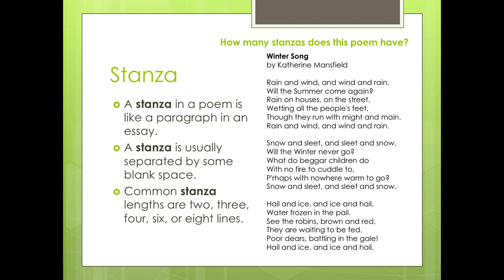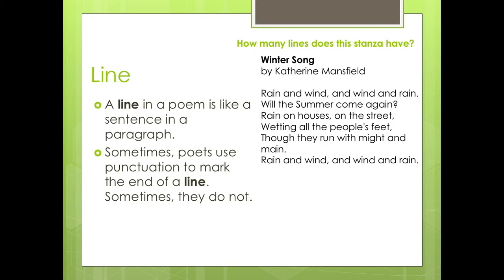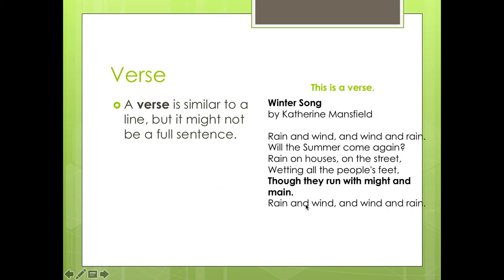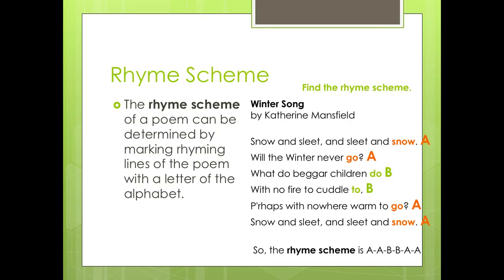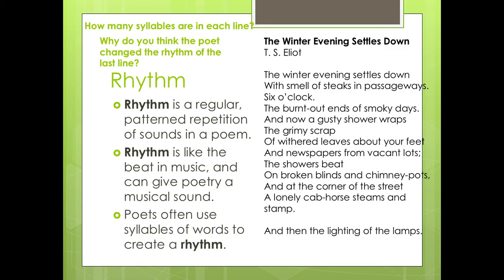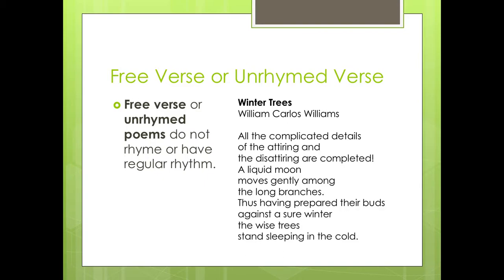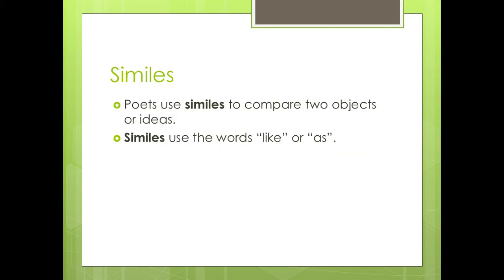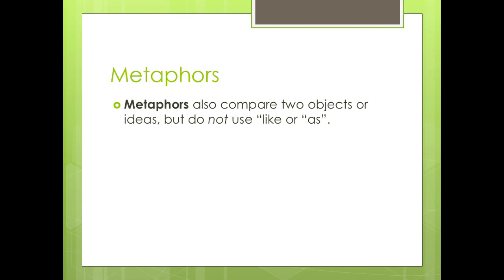Intro to Poetry